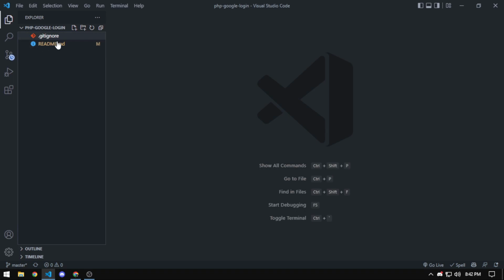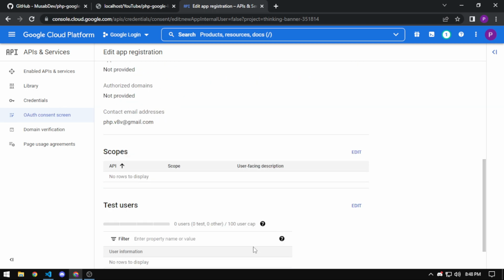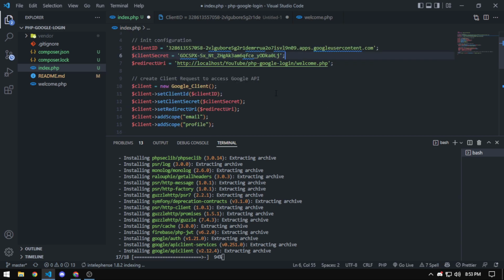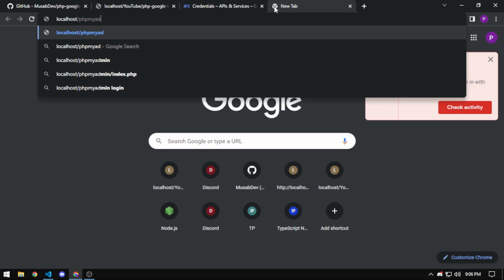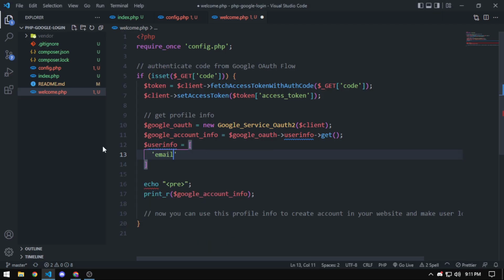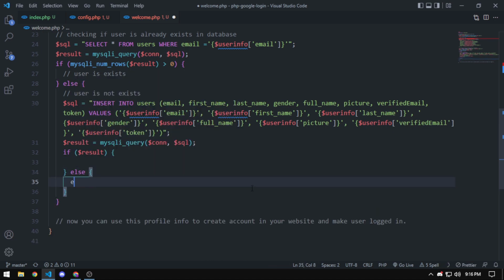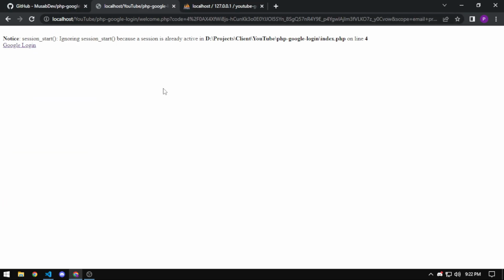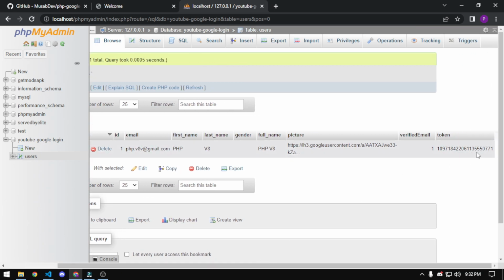Login with Google using PHP & MySQL — With Source Code — Beginner Tutorial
In this video, I showed how you can create a simple Google Login System with the help of PHP & MySQL. Also, the user data will store in the database to use later.

Top 5 Projects for Web Developers:-